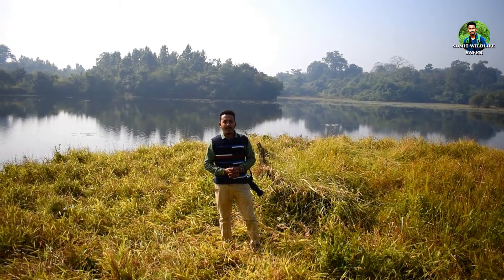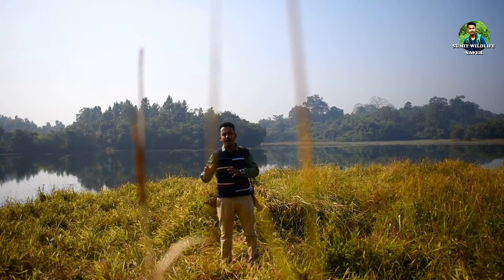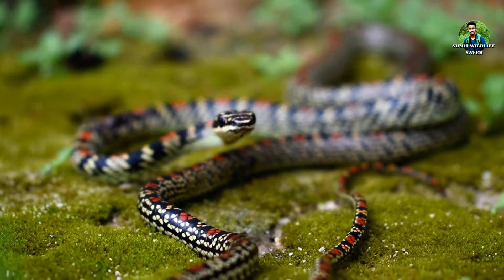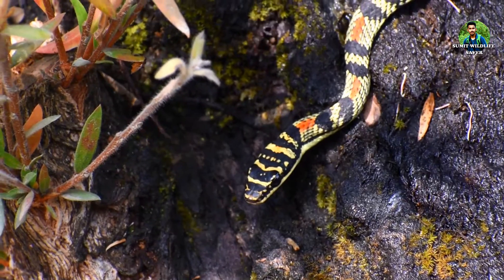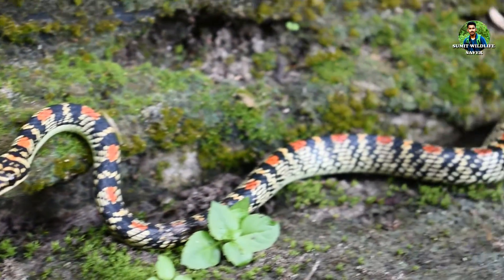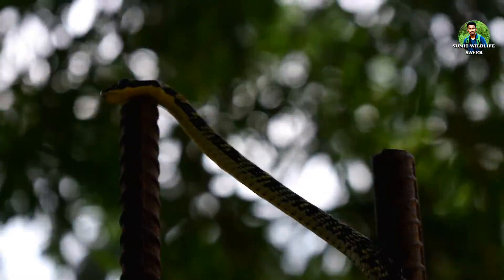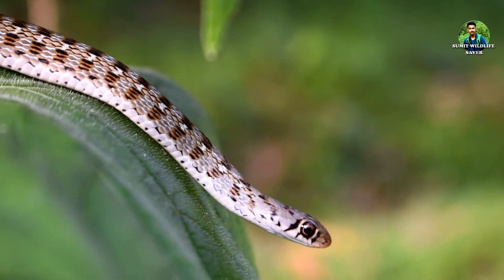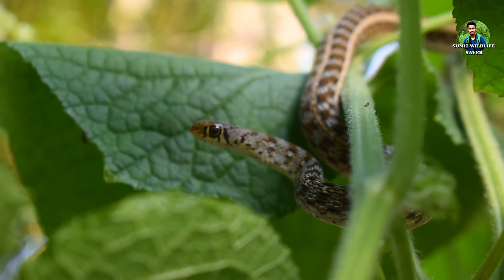Snakes of North-East India I EP: 01 I Full HD I Sumit WildlifeSaver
Knowledge on snakes of the Northeast India is still very poor. Conservation of such creatures as snakes that are very sensitive to environmental disturbance can not be planned unless knowledge on this form and their associated environment is readily available. Being remote, forested and inaccessible most of the biodiversity rich areas in this region are yet to be explored to know it's true richness of snake.

In this documentary video I have tried to illustrate the commonly seen and also some important snake species of North East India with good quality HD videos. I explained their local names legal and conservation status and a short description on their habit and habitat.

Episode wise videos will come and gradually I will upload the videos of all locally available snakes of North-east India. Here, in this video I have shared the details of two local snake species. These are Ornate flying snake (Chrysopelea ornata) and the Buff striped keelback (Amphiesma stolatum).

This video is targeted to be used by common people students, teachers, forest staff and law enforcement agencies of this region.

Watch Other Documentaries:-